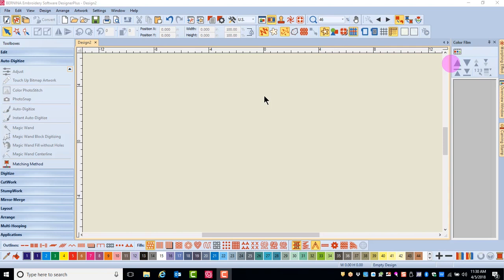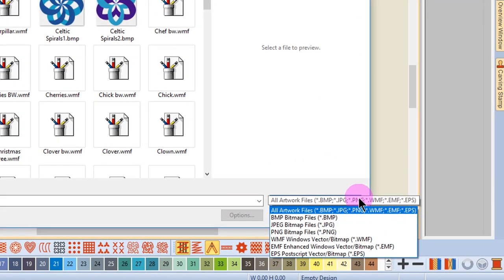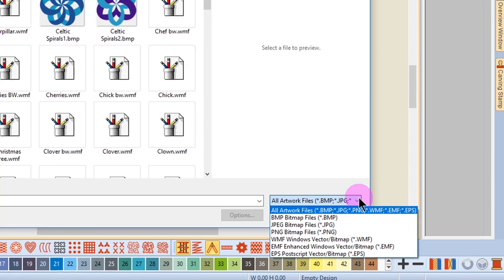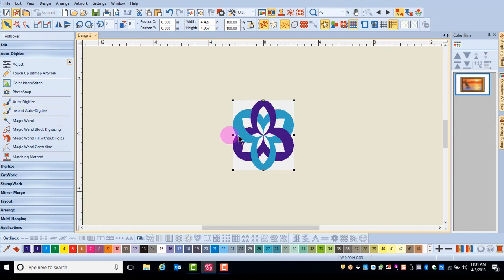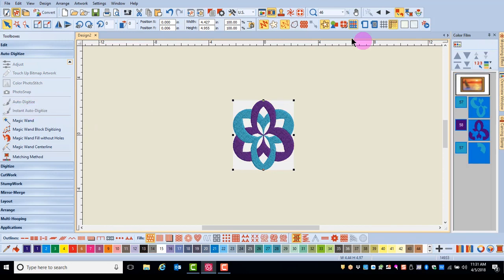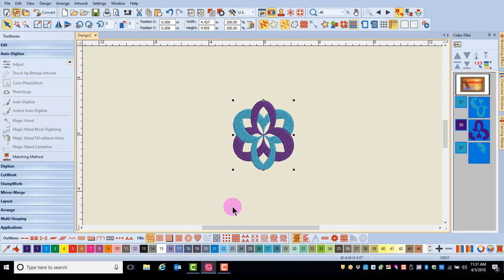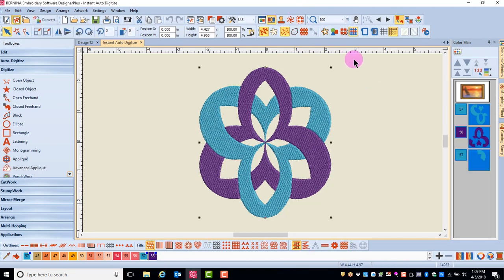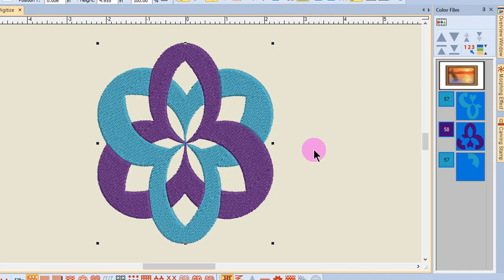5.03 Master BERNINA Embroidery Software 8—Auto Digitize Toolbox: Instant Auto Digitize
Learn about the quickest method for converting images to pictures.